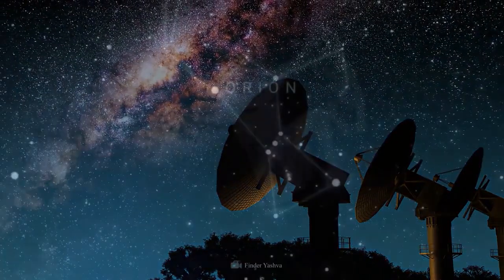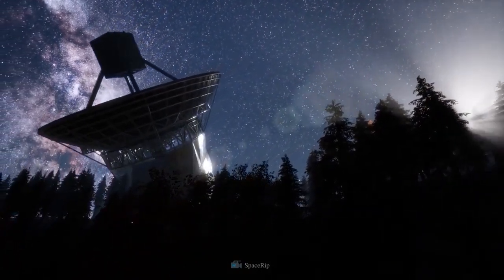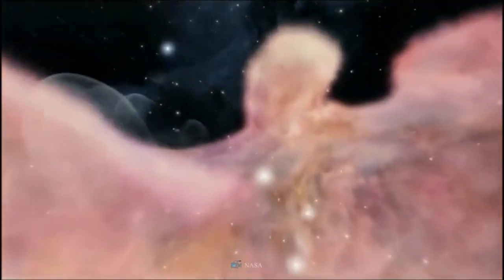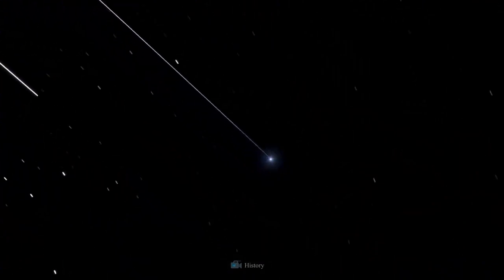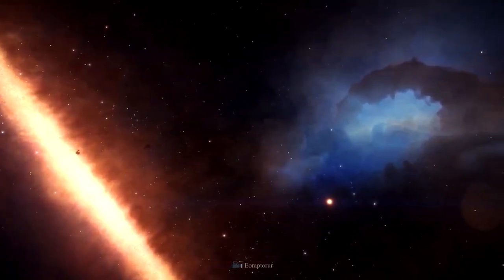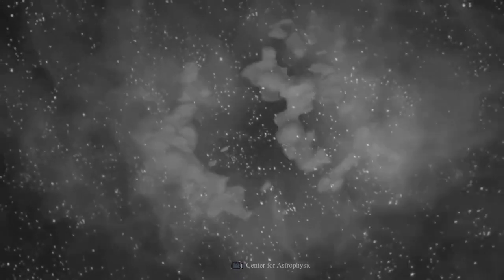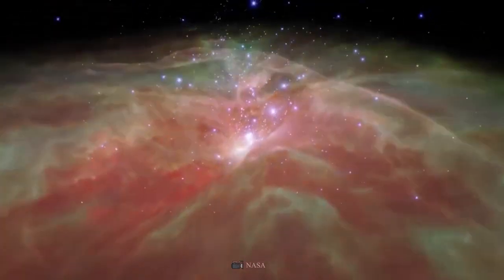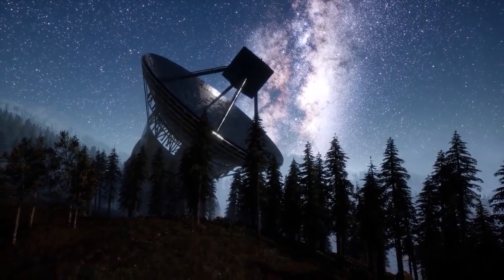NASA Just Detected Something TERRIFYING In Deep Space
Have you ever heard of Orion? If not, it's time to get up to speed. Orion is a constellation that's home to some of the largest and brightest stars in the sky, including the infamous red star Betelgeuse. It's also full of young stars that are ready to be studied. Now with the help of The Cutting Edge James Webb Space Telescope, scientists have captured this constellation in its greatest detail and accuracy ever—but one dark cylindrical object was spotted by astronomers using NASA's Hubble Space Telescope. What could this be? Come along as we take a look!